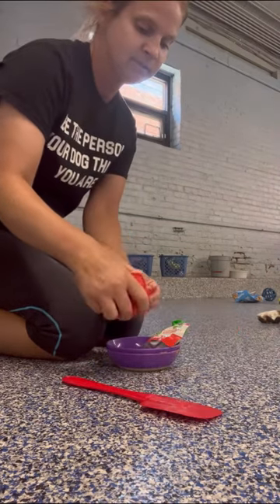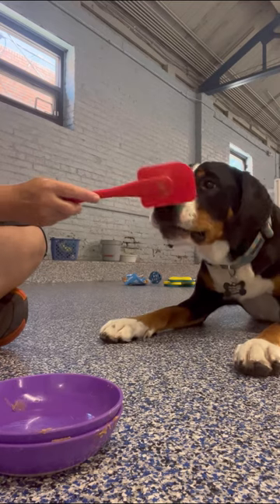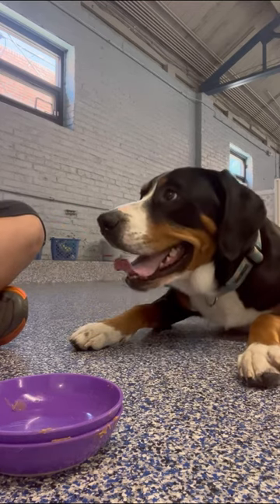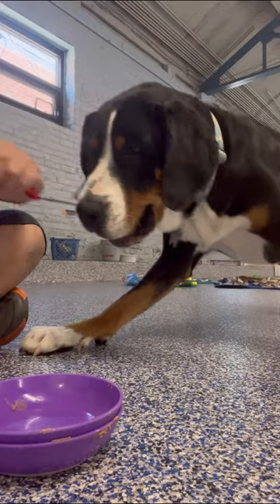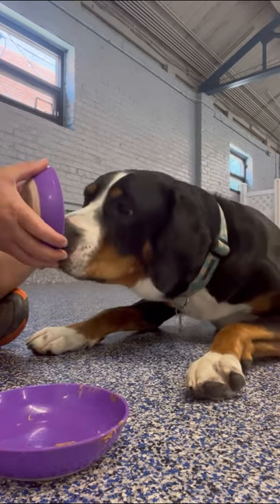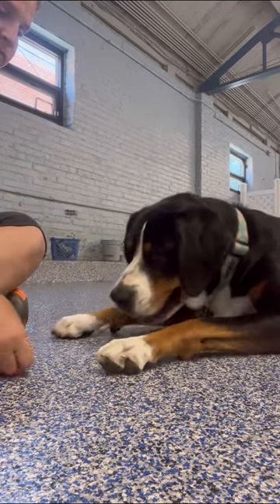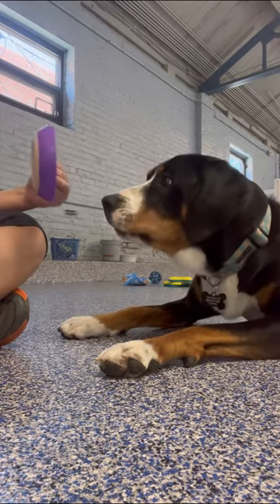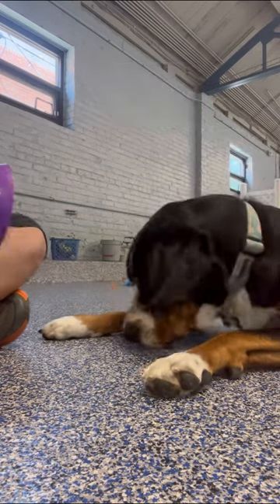Life Skill: Nose Targeting with Greta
Nose Targeting is an essential and helpful life skill to teach your dog.

with the help of my fabulous friend Greta (Greater Swiss Mountain Dog)

WHY?

Uses:

-recall/come when called cue
-help lure your dog into desired position (especially helpful on walks!)
-alternative behavior
-redirection and focus behavior
-a lot of dogs love it because it is fun for them!
-foundational skill to help teach other skills like using their nose to touch or target a button or a bell (helpful for potty training!)
-build confidence
-great way to communicate via body language as you can incorporate a hand signal

Want more cool stuff like this?!?!

THE BASICS: FROM CHAOS TO CONNECTION

Lots of great content including what is positive reinforcement training (and why it's a great way to train), proper equipment and usage, how to structure a training session, ways to trouble shoot common problems, mental enrichment and stimulation, and core basic cues and life skills such as wait, mat work, and nose touch! ALL FOR ONLY $49!